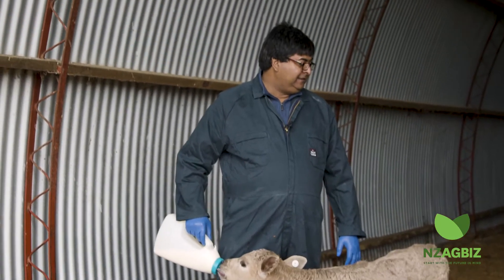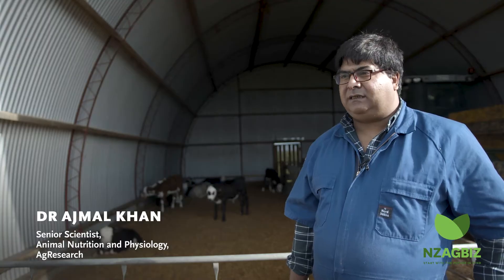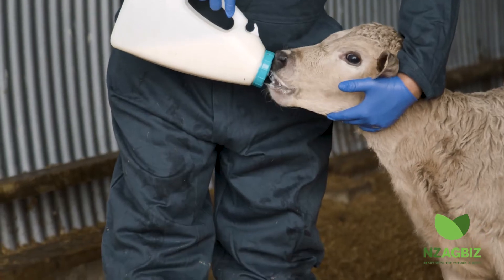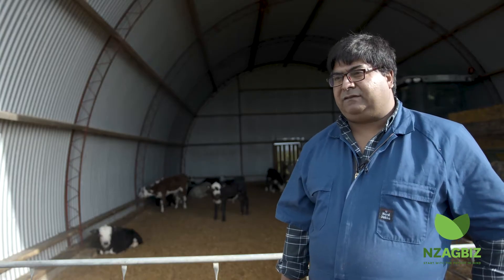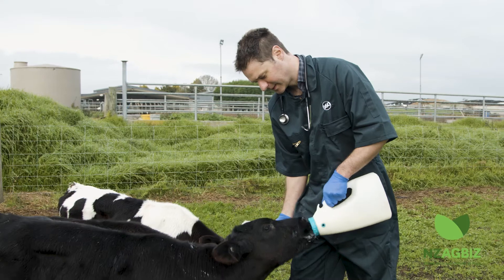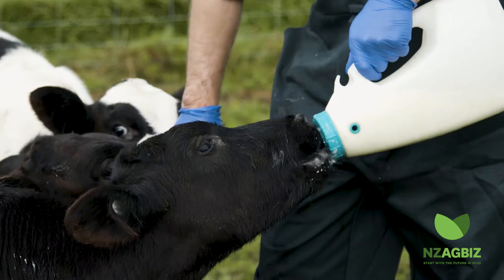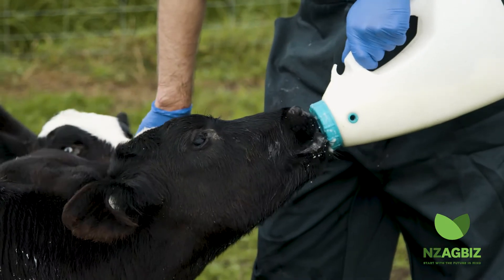Why is colostrum important?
At birth, the calf doesn’t have any active defence system. Colostrum provides defence molecules to protect the calf from disease during the first month of life.